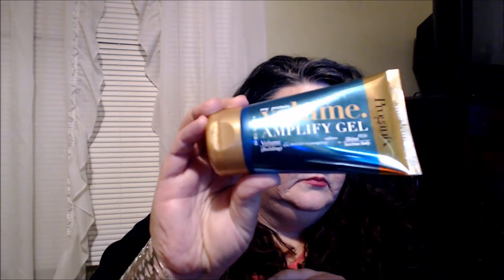Proganix Volume Set Review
Hello Beauties... Sharing with you all Proganix Volume Shampoo, Conditioner, Amplify Gel and Root Boost Finish. They did send me these products for review purpose only. Enjoy! XO